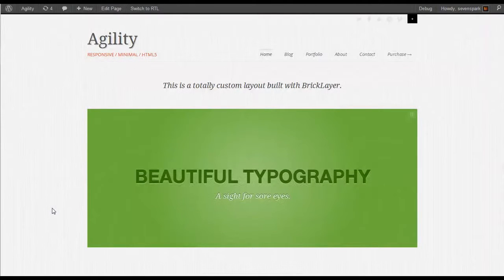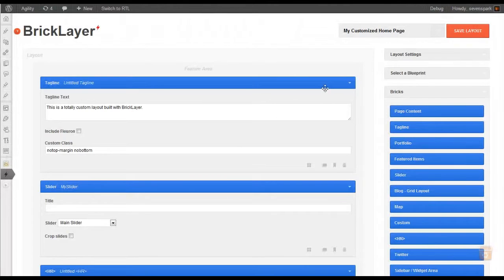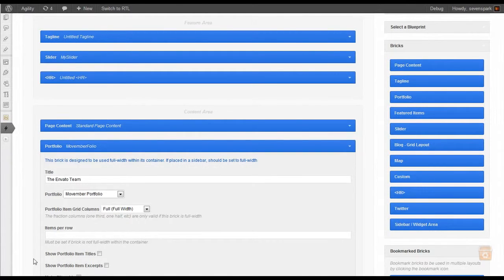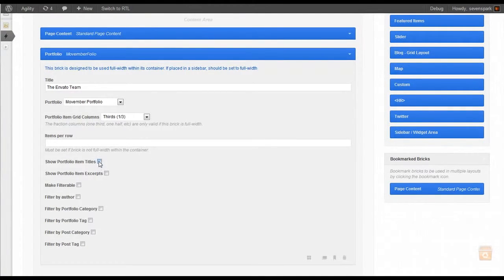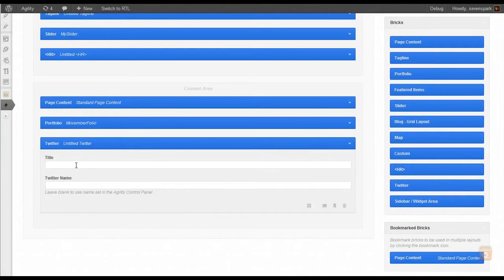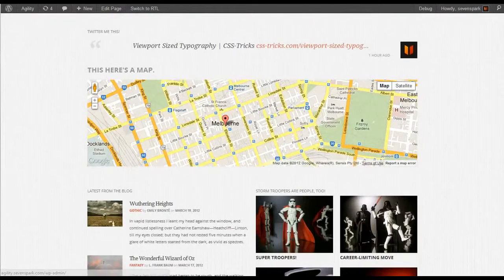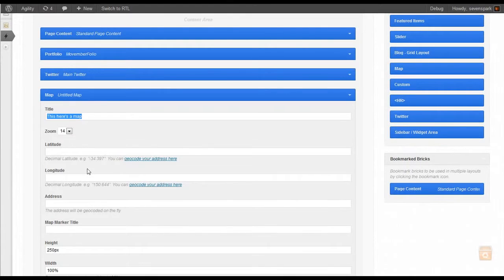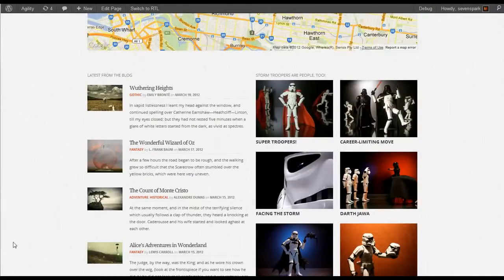Codecanyon Agility WordPress Theme - BrickLayer Custom Home Page [Part 2]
This is the second part of the BrickLayer Custom Home Page tutorial.